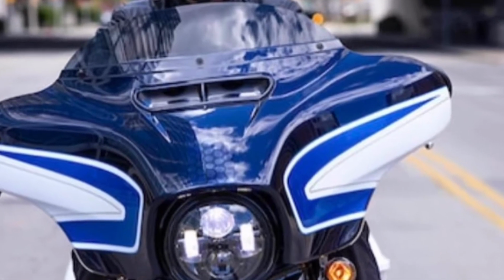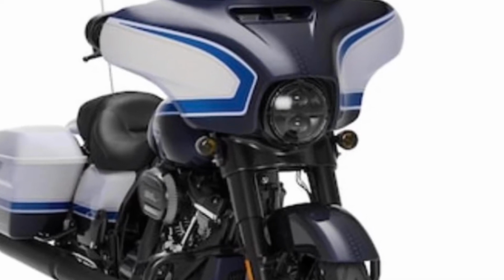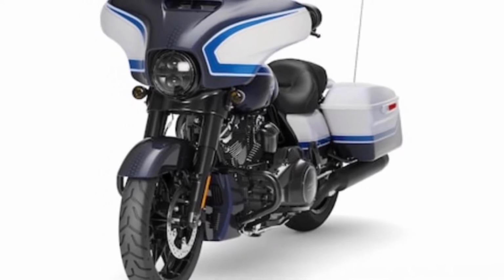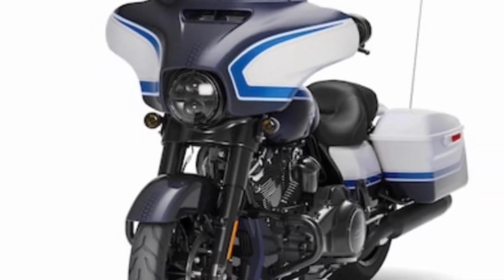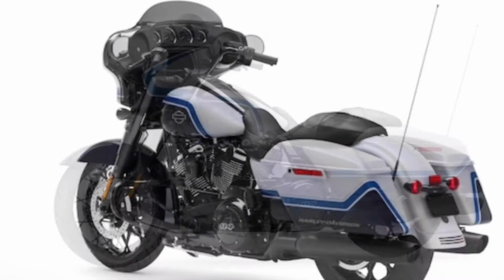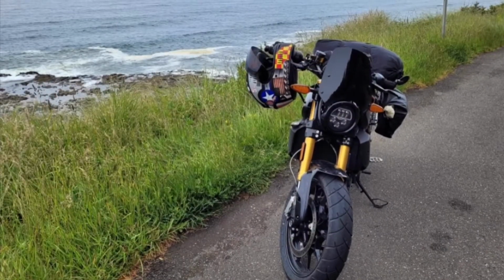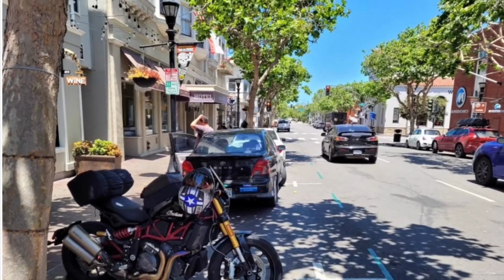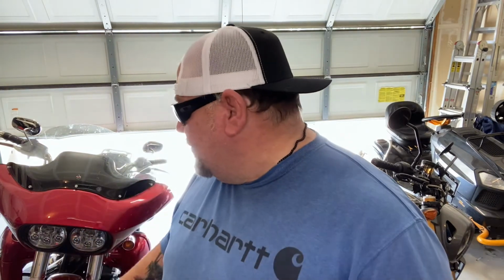Harley-Davidson Street glide special Arctic Blast?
Harley-Davidson street glide special Arctic blast has a new paint scheme for the 2021 street glide! The Arctic Blast has a hand painted hexagon boldly painted on the fairing.

Send bike pics to